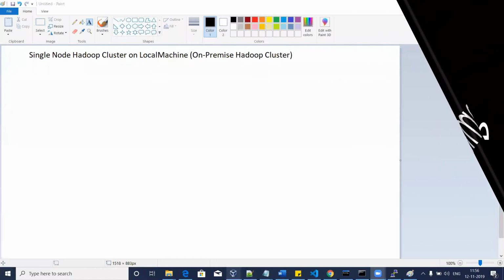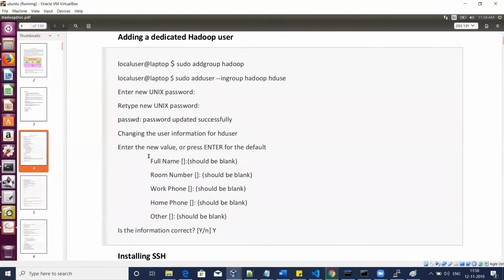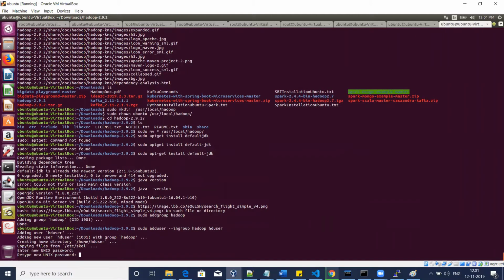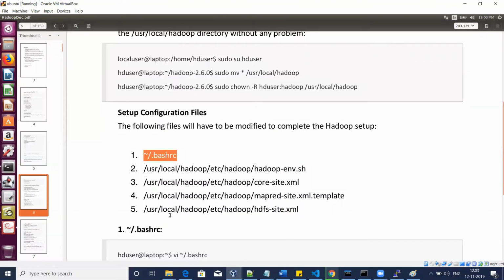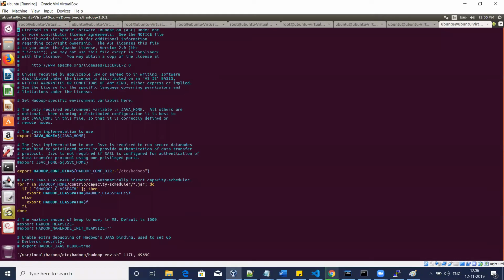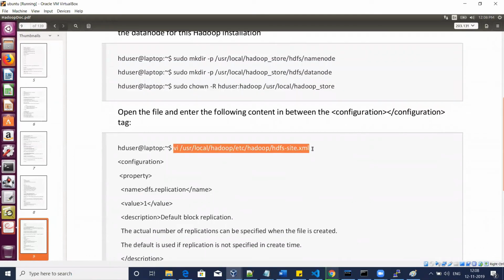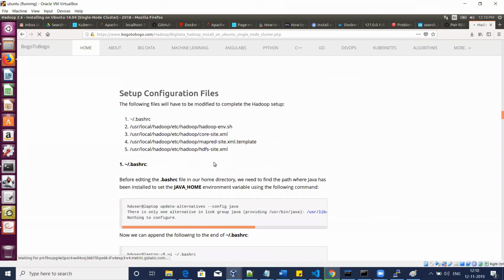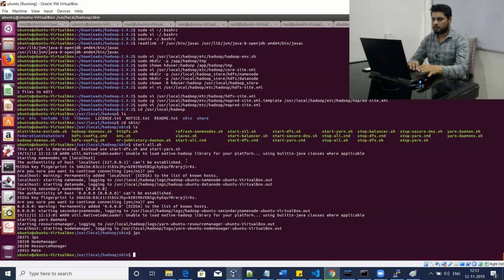Lec-2: Big Data HDFS Tutorial | How to set up Single Node Hadoop Cluster On Local Machines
Single node cluster means only one DataNode running and setting up all the NameNode, DataNode, Resource Manager, and Node Manager on a single machine.

👉Gyansetu Institute Courses
👉Machine learning Training in Gurgaon

Gyansetu is one of the fastest Growing Professionally managed company in Technology Learning And Consulting.
We have a dedicated placement team inbuilt, who continuously hunt jobs for students, and students are happily getting placements, Apart from providing the best placements in the market, we do Groom Candidates for placement perspectives.
We are having 5+ years of experienced professional trainers. We have an autonomous Placement Portal for Students. There is 32500+ Satisfied Learner, 250+ corporates company’s and 100+ Real time Projects.
That's what we usually do.
Best of Luck students Future Endeavour.